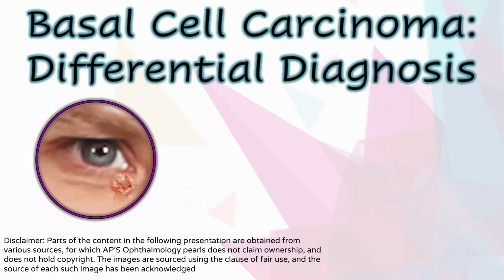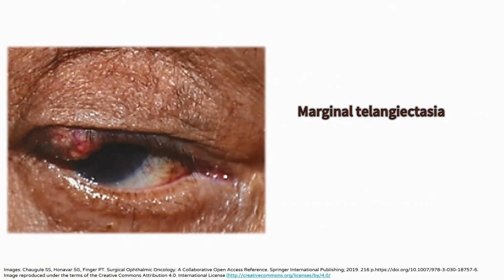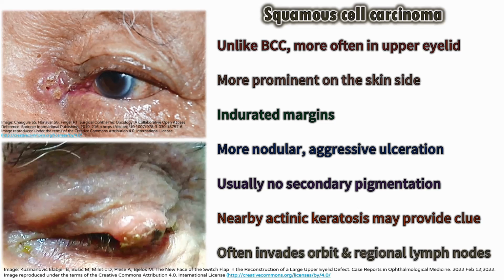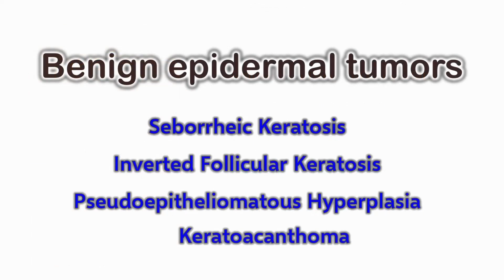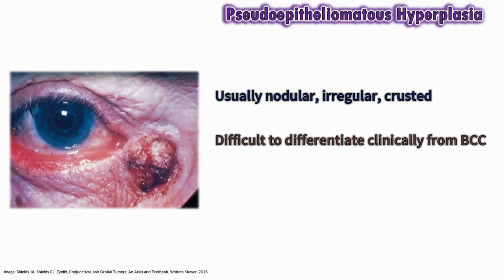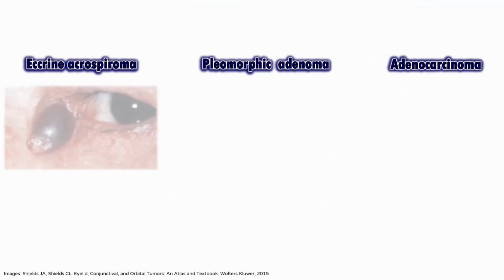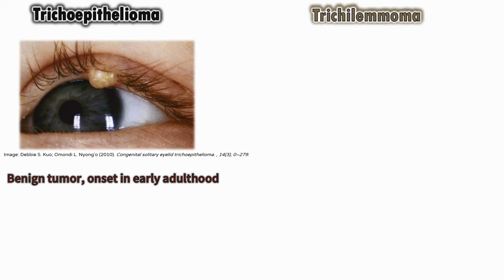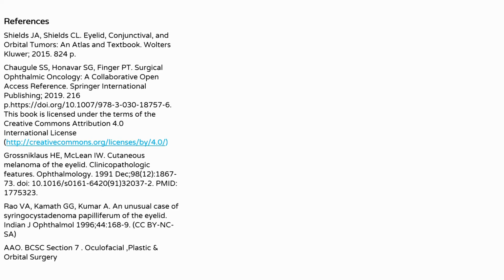Basal Cell Carcinoma: Differential Diagnosis